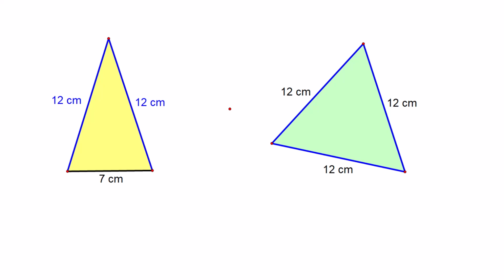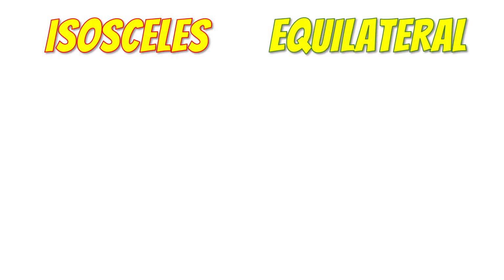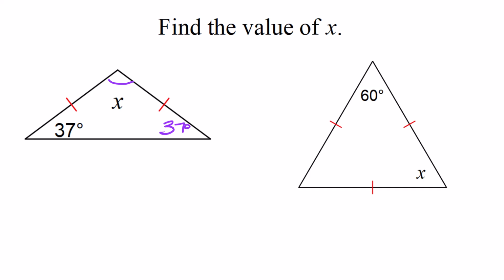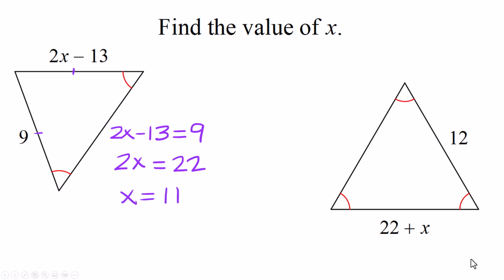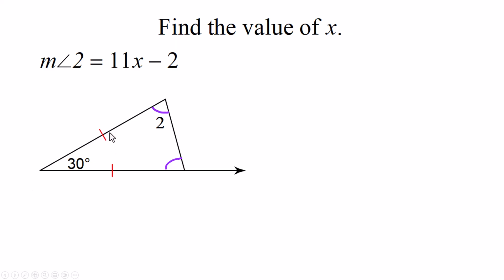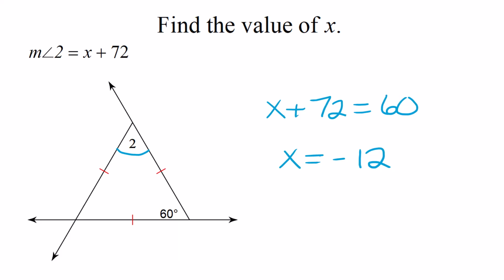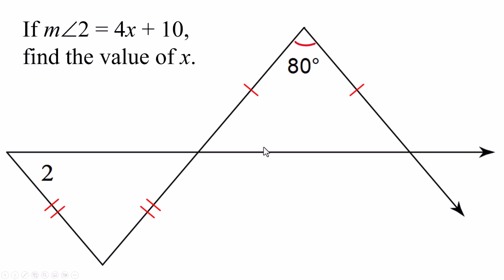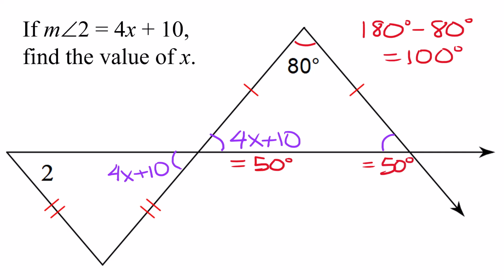Why Are Isosceles and Equilateral Triangles So Cool?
They are easy!  But some problems can be tricky.